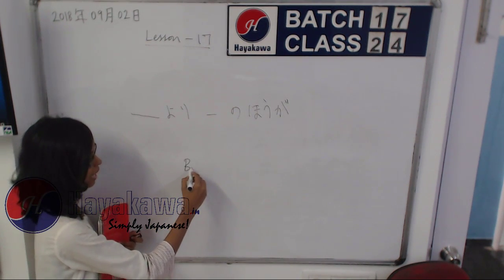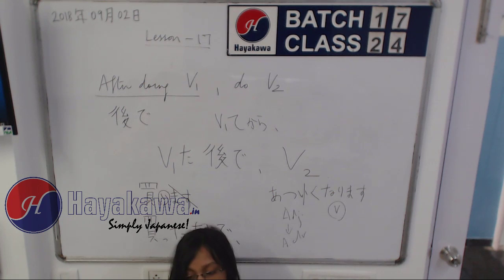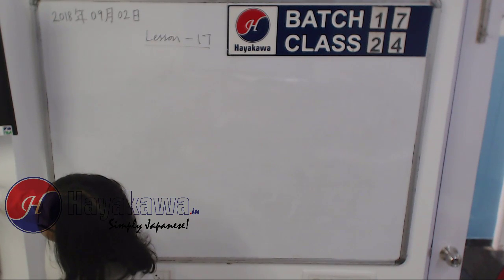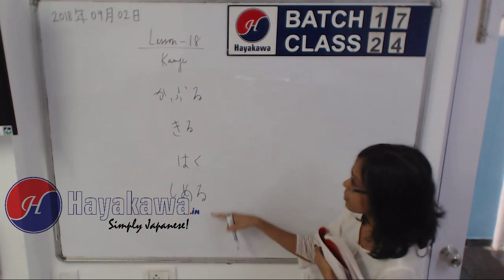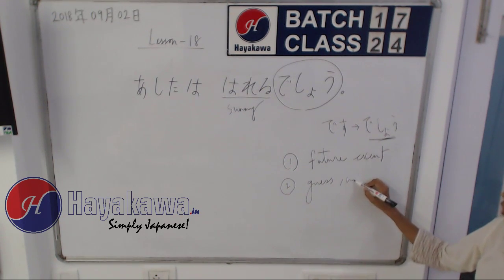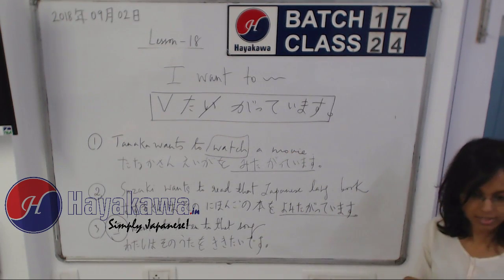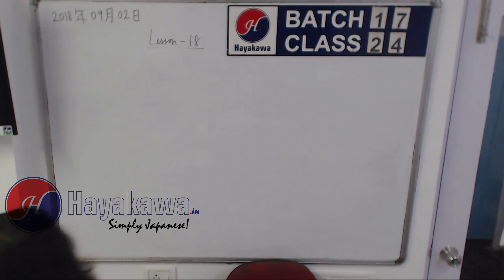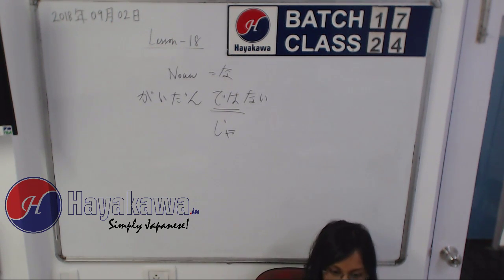C-JAT I Live Stream